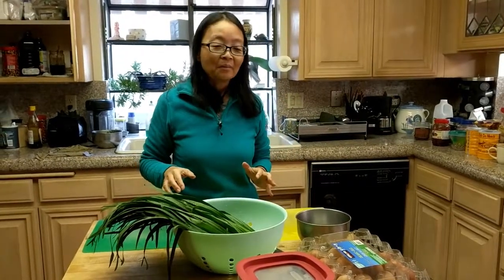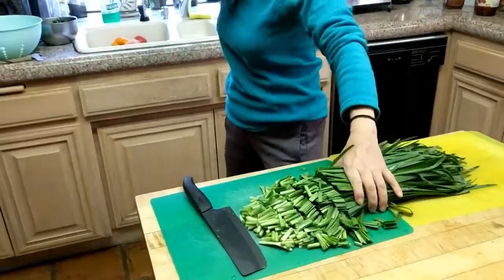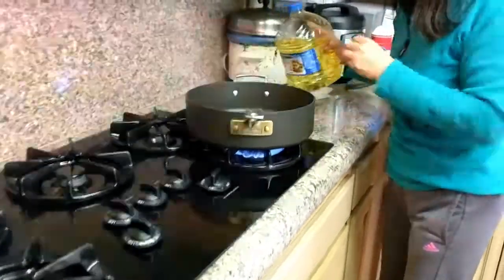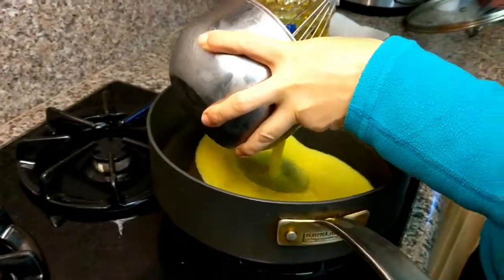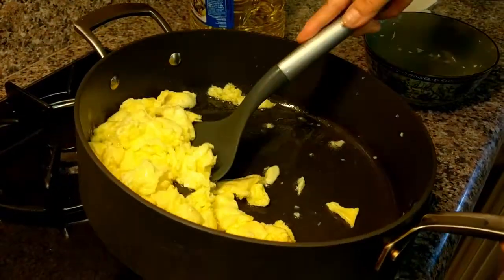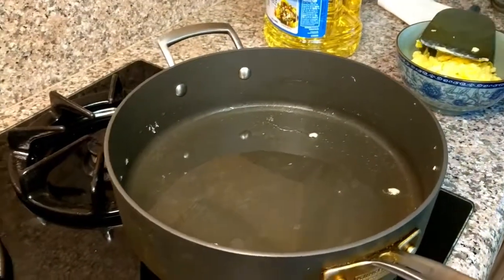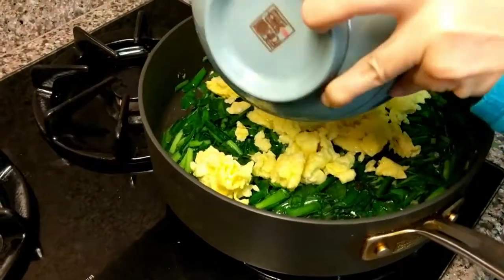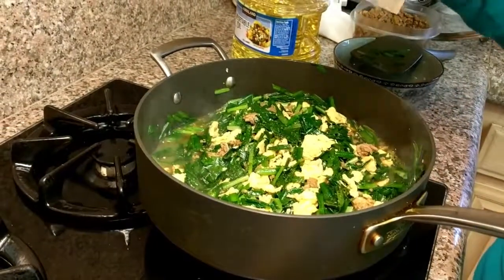How to Cook Scrambled Eggs with Chives (韭菜炒鸡蛋)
Ingrediants:
Chives 1 lb
Eggs 5 to 6,  beaten
Cooking oil 1 1/2 tblsp for eggs; 1 1/2 tblsp for chives
(optional) cooked groud pork or chick
Salt and pepper 1 tsp

Instructions:
1 Clean and cut chives in 1/2 inch segments
2 Beat the eggs
3 Heat oil in pan for 3 minuntes and scramble the eggs and take them out
4 Heat oil in pan for 3 minuntes and add chopped chives.  Stir fry for 5 min
5 Add scrambled eggs in pan and mix with chives.  Add salt and pepper (and optional cooked ground pork or chicken)